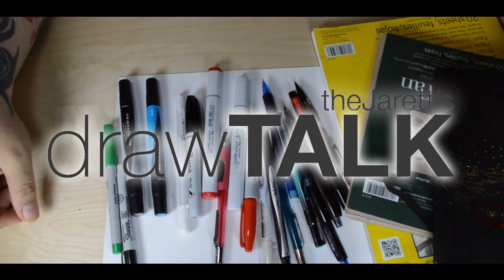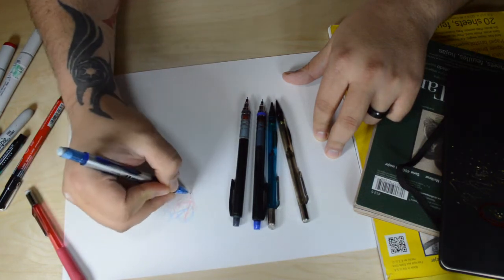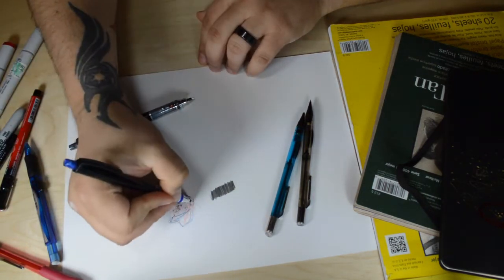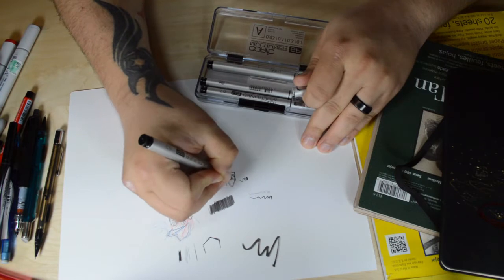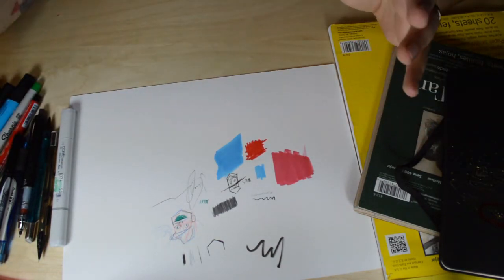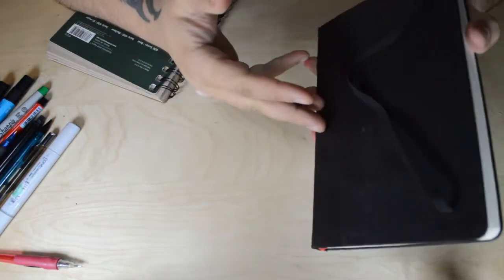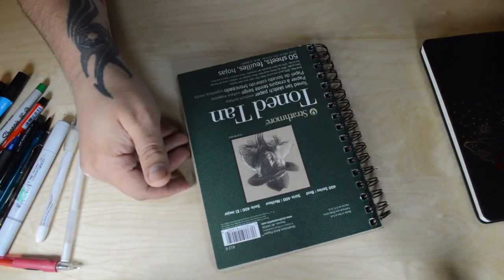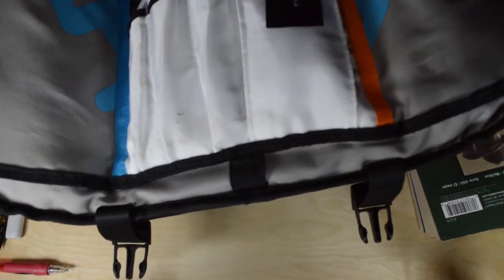drawTALK - The things I art with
When I was really getting into art years ago, I always wanted to know "the best" tools for drawing, assuming there were such a thing. There isn't. However, I wanted to show the pens and pencils I use regularly and tell you why I liked them, because the why is always left out when artists talk about their tools of the trade.

Links to stuff:

Uni Kuru Toga Mechanical Pencil .5mm

Copic Multiliners

Copic Multiliners with replaceable nibs

Pentel Quicker Clicker Mechancil Pencils in .5 and .7mm

Sharpie Pens

Copic Markers

Prismacolor Markers

Sakura Gelly Roll Pens